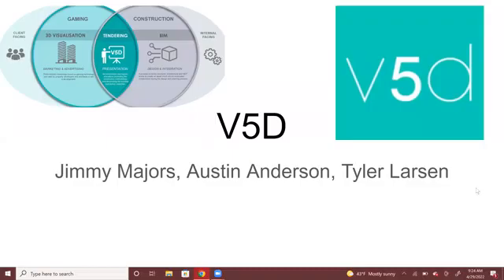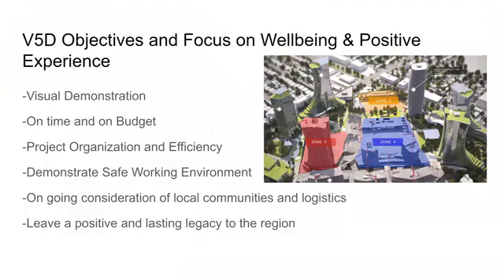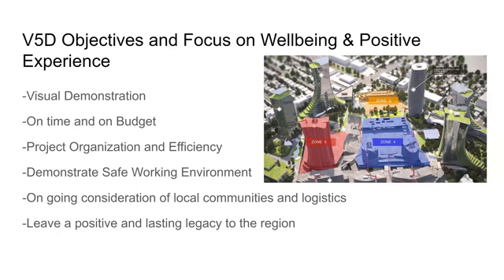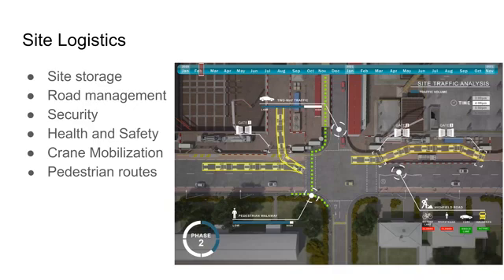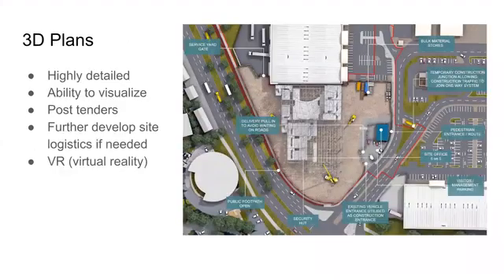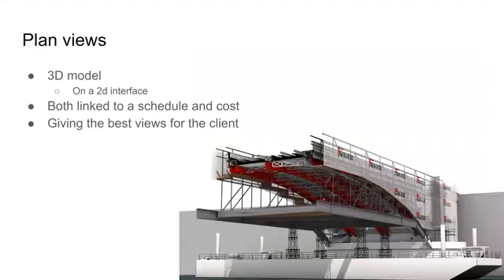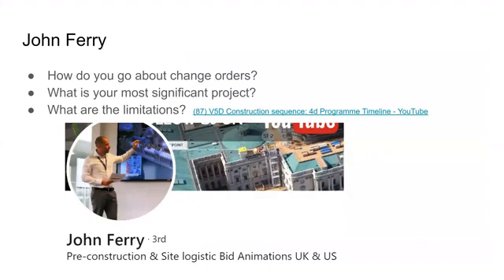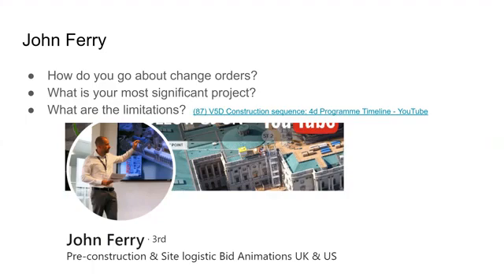Students presentation of V5D software and services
Students at the University of Wyoming's Construction Managment program discuss V5Ds software and services.